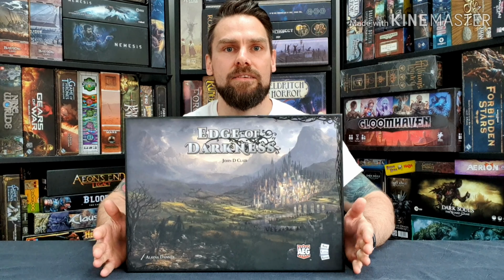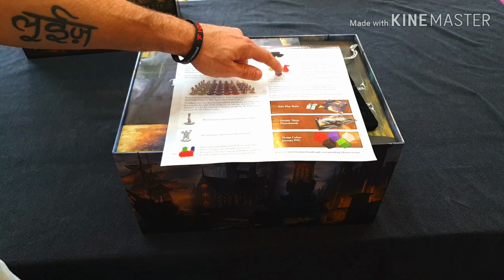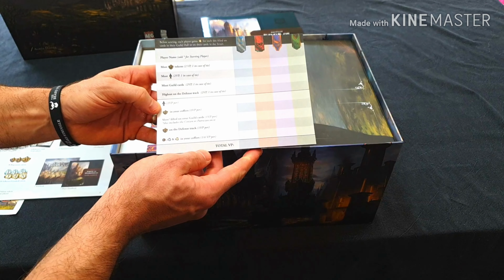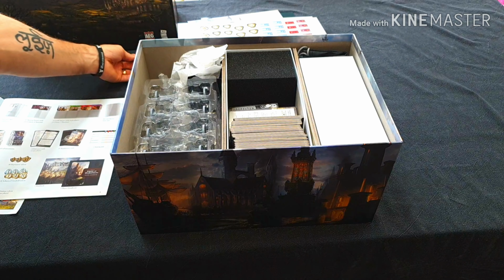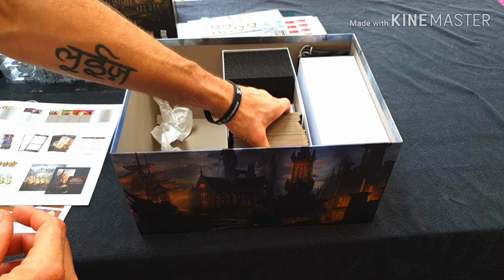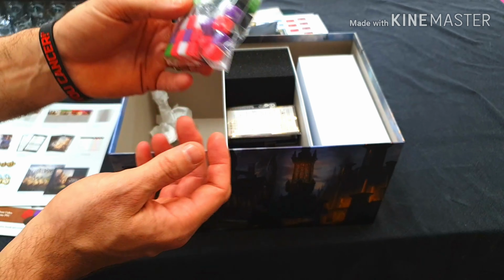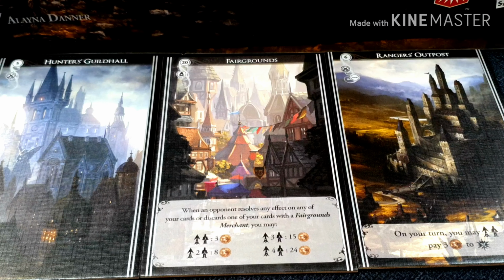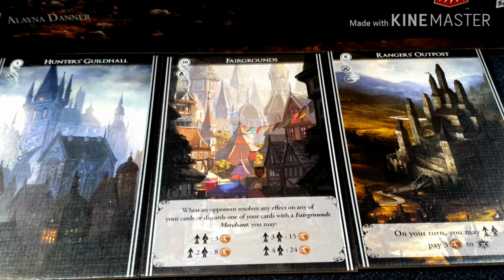Episode 5: NinjaGeek unboxes AEG's beast Edge of Darkness.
Edge of Darkness is a 1-4 player card crafting game with worker placement elements and deck building. Check out the components withen NinjaGeek Unboxes!